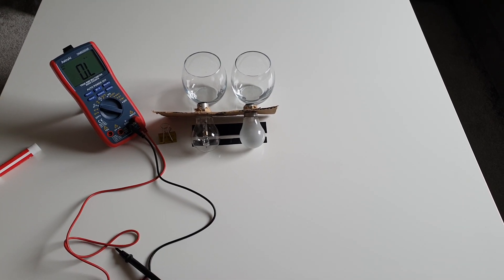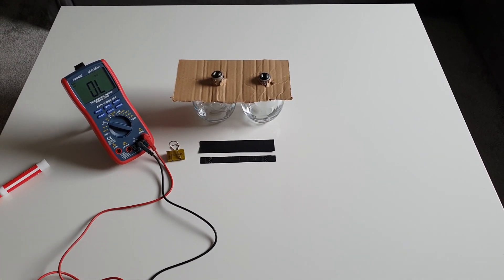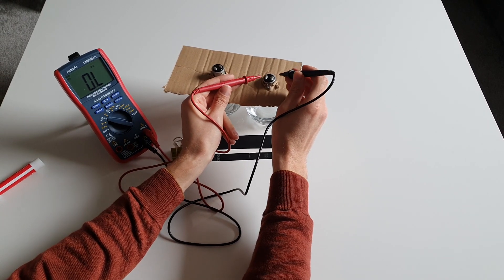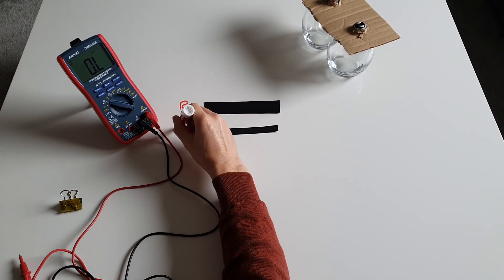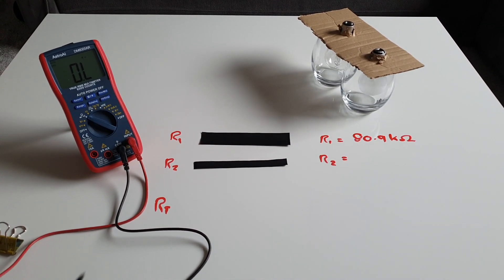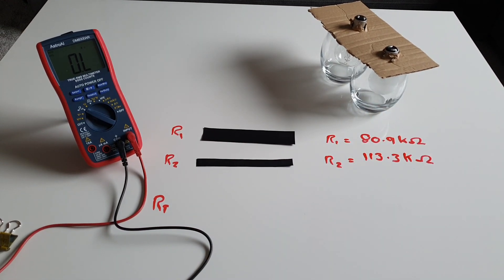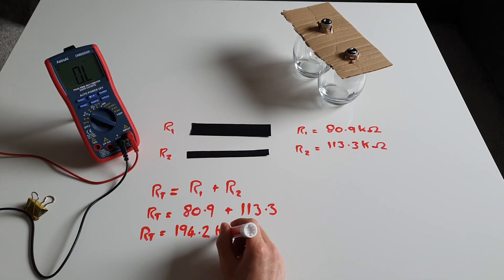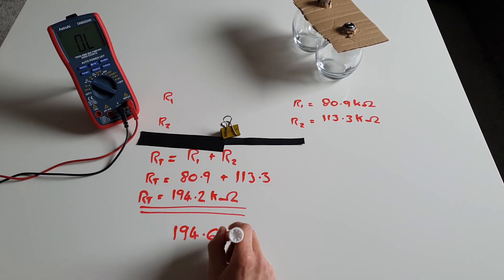Resistance Practical Experiment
This is a little video i made for measuring resistance at home